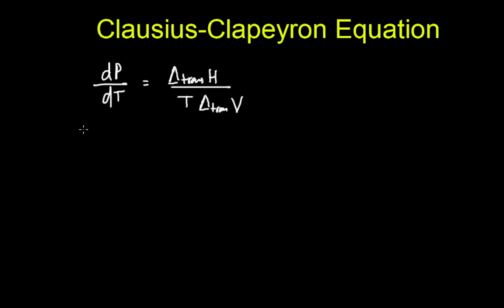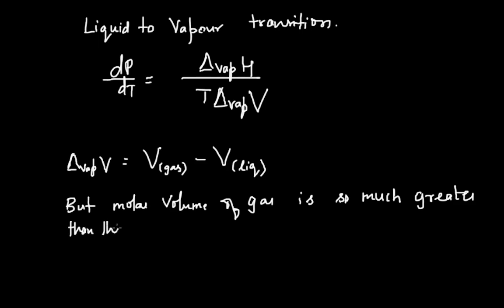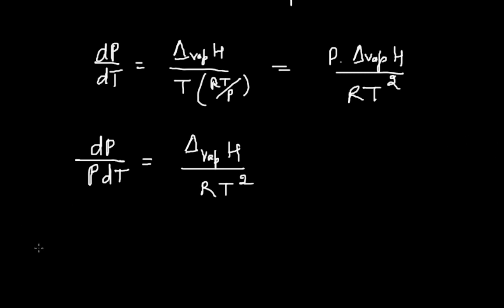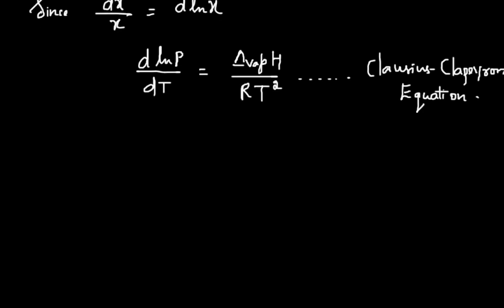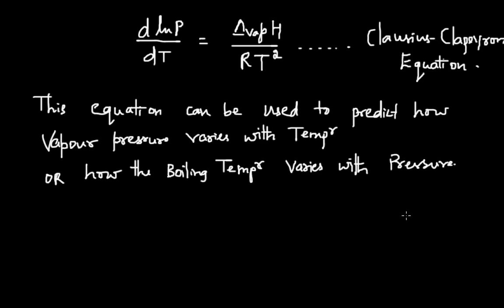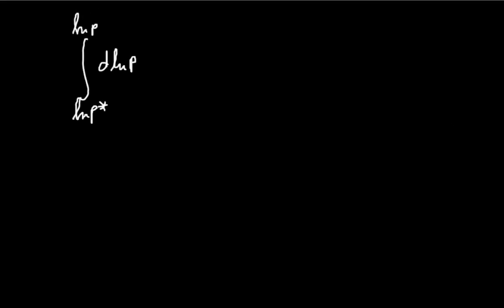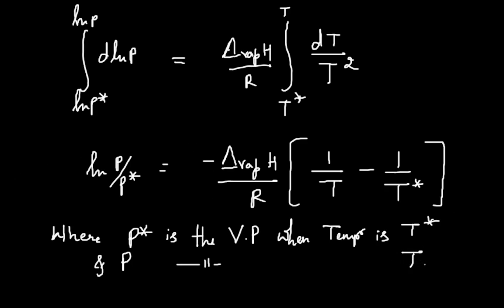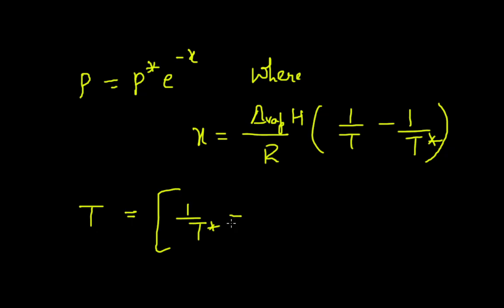Phase Equilibria Video5. Clausius-Clapeyron Equation.